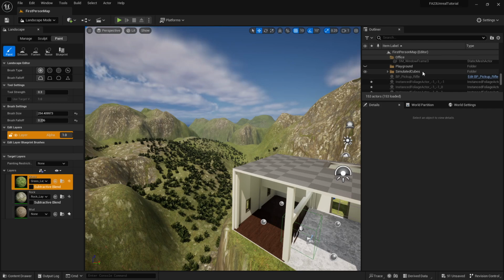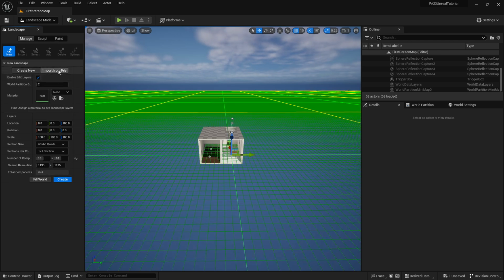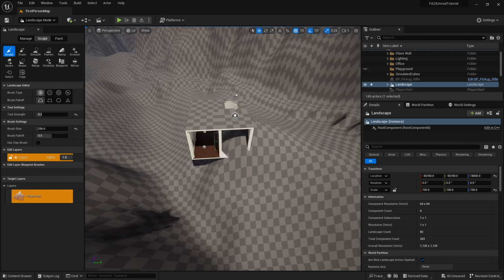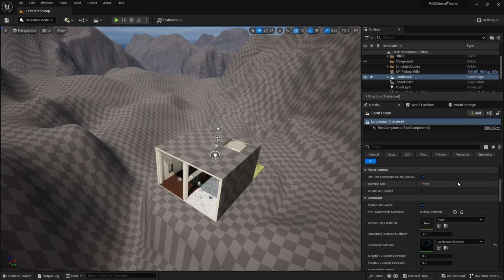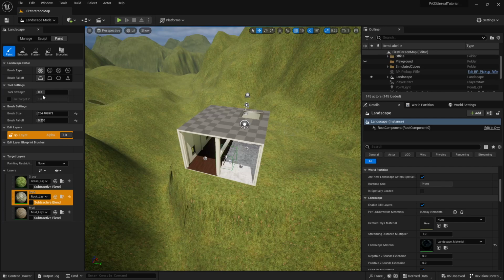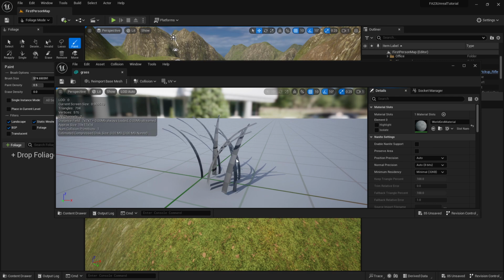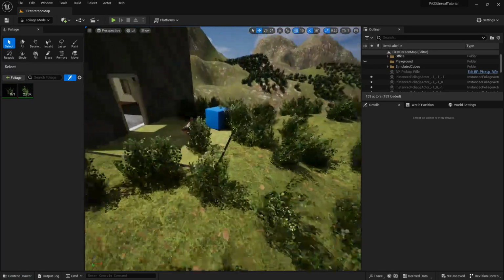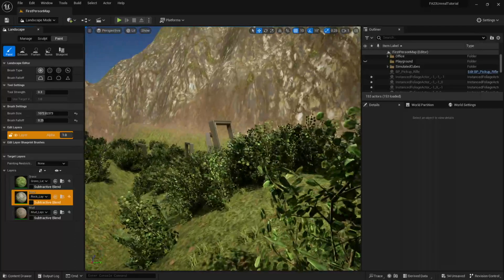Adv Landscape/Terrain Tutorial for Unreal Engine 5 UE5 Heightmap Foliage Paint Materials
This tutorial covers some advanced landscape elements using the linked project files. In this video we cover: heightmaps, landscape materials, weighted blends, foliage painting and more.

Even if you haven't covered the other intro tutorials to Unreal Engine 5, you can jump straight into this one using the following files, or you can use the Height Map, Materials and Foliage elements (originally from Epic Games own tutorials) in your own project scene.